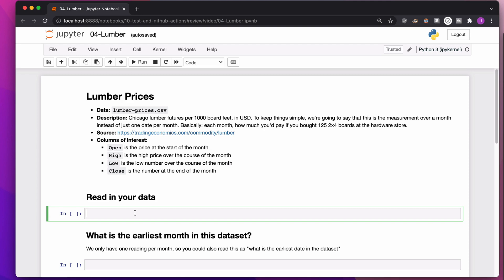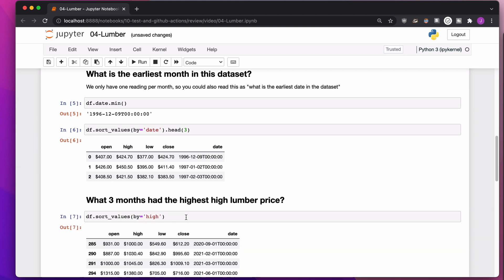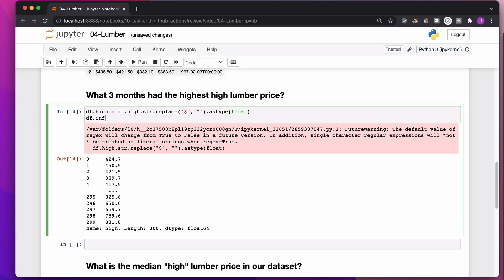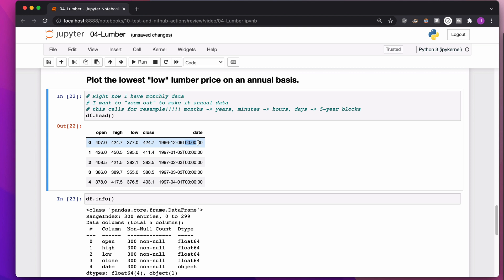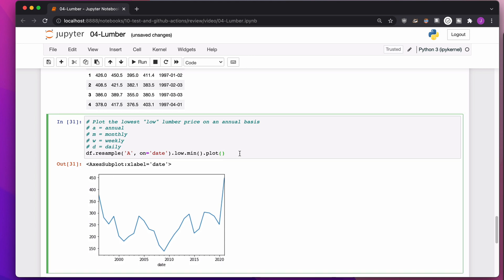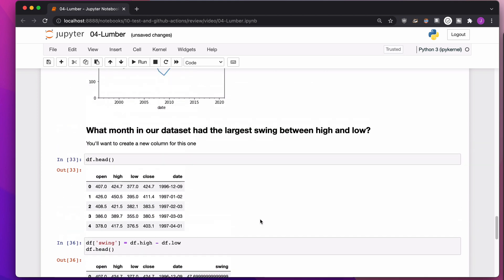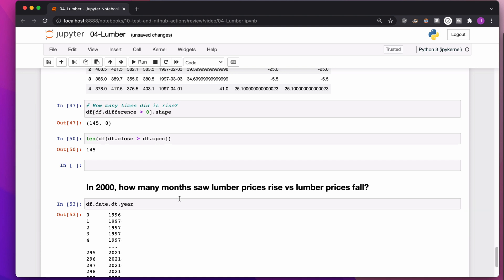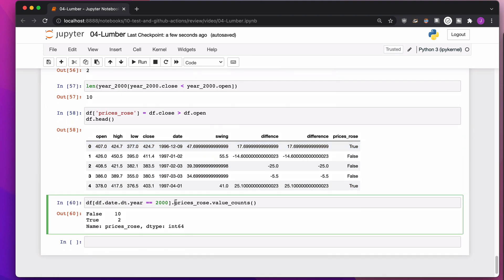Data Analysis with Pandas: Lumber Prices (cleaning currency, datetimes, time series)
Tutorial on how to analyze time-series data set about lumber prices using Python's pandas library. Includes how to clean currency, convert strings to numbers, and resample with datetimes.

Chapters

00:00 Introduction
00:35 Setup + reading in data
01:15 Sorting dates
02:43 Mistakes with sorting currency
04:08 Converting currency into numbers
06:50 Medians
07:05 Datetimes and resampling
11:43 Calculating new columns
14:22 Counting conditionals
16:26 Filtering with years and datetimes
19:08 Outro